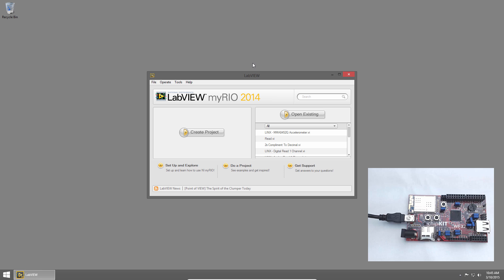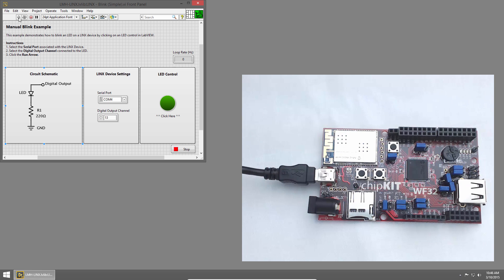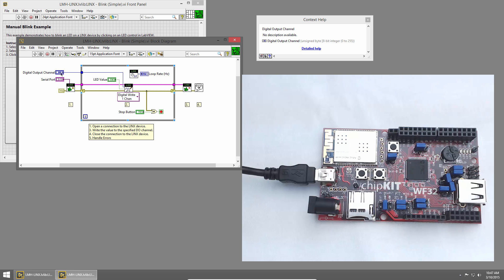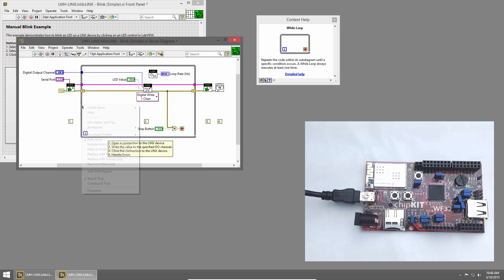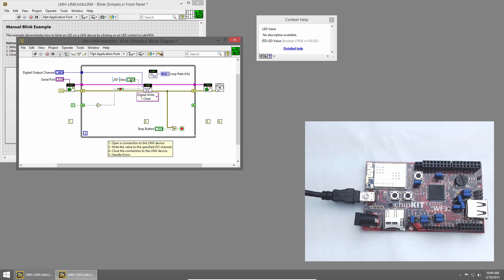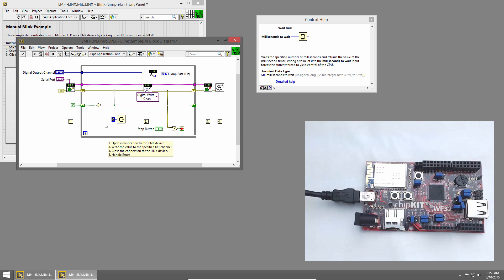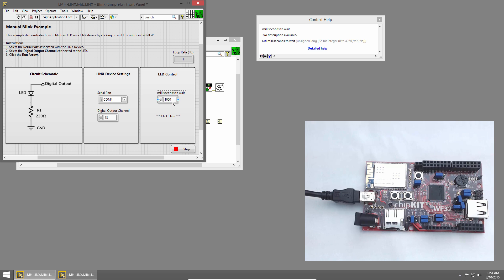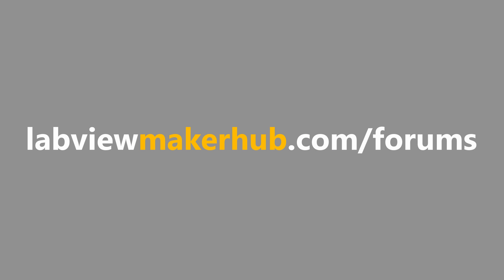Digilent Physical Computing Kit for LabVIEW - 03 | Blink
In this tutorial we'll learn how to manually blink an LED when we click a front panel control and then modify the VI to automatically blink the LED at a specified rate.

MakerHub's Digilent Physical Computing Kit for LabVIEW Tutorial Series